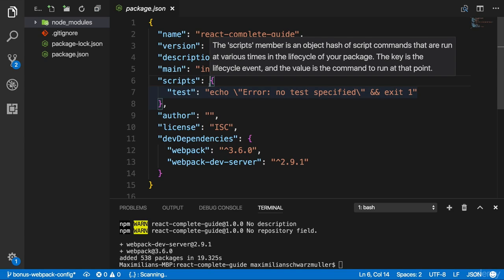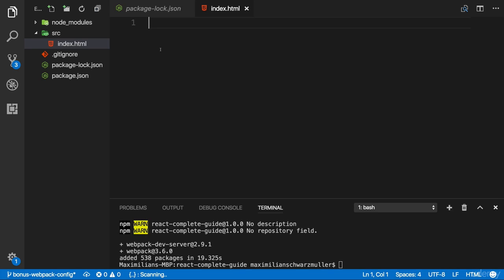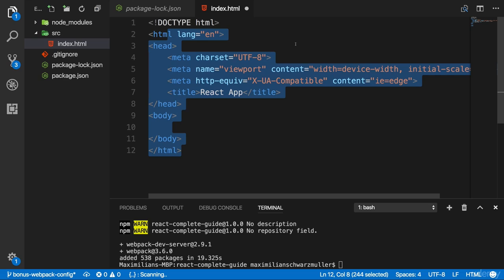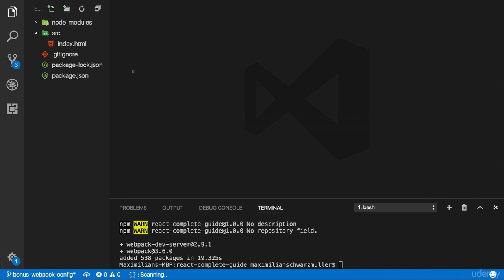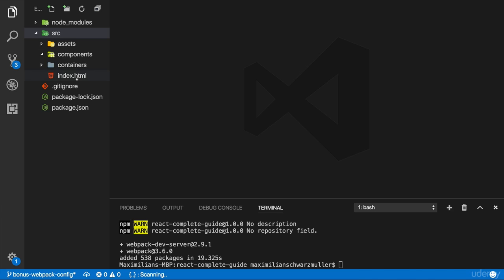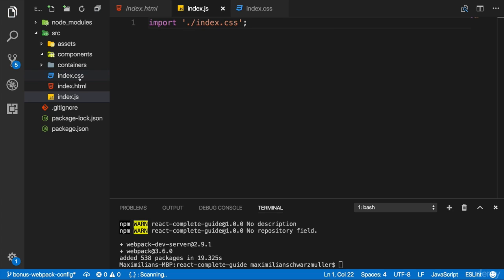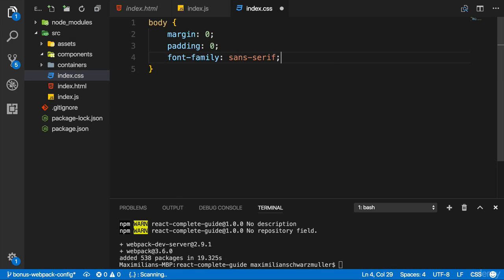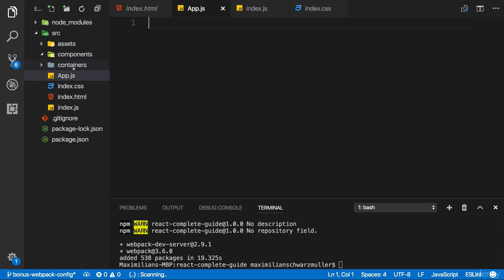355 Creating a Basic Folder & File Structure